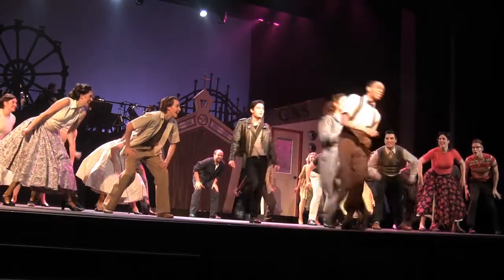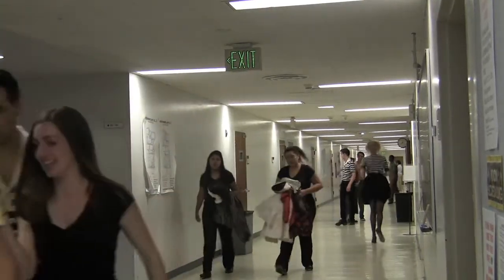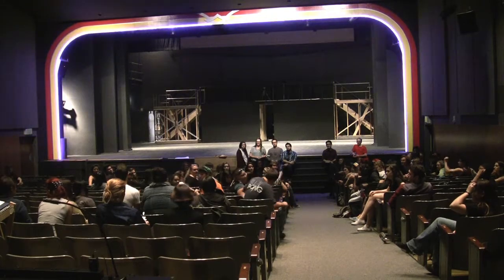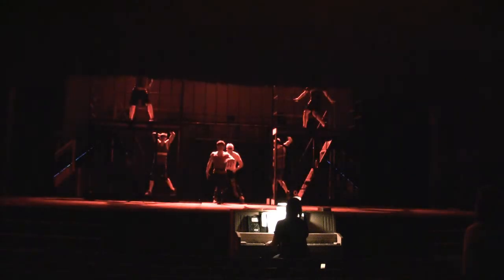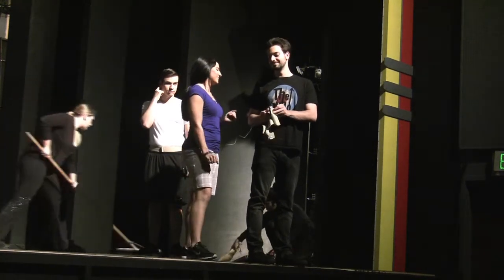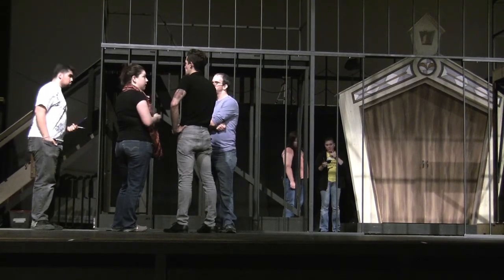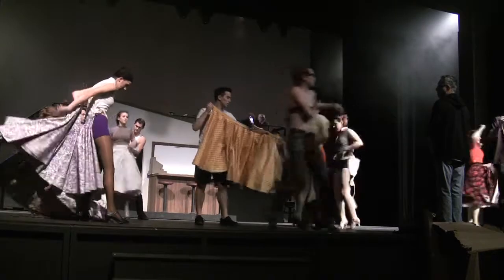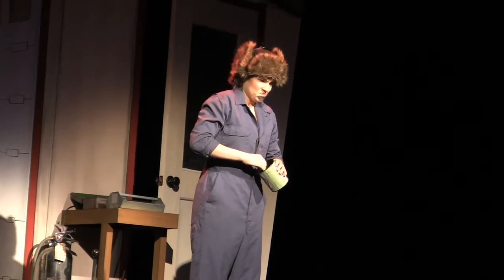Spotlight: Behind the Curtain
Friday night, the Little Theatre in the Clayes Performing Arts Center will be shaking, rattling and rolling for the opening night of All Shook Up, this spring's main stage musical.